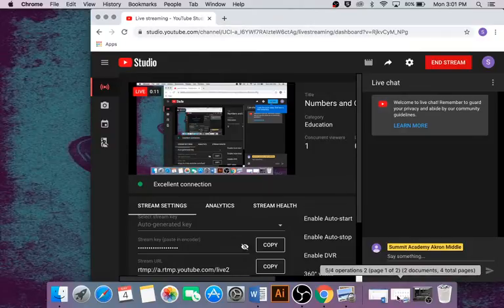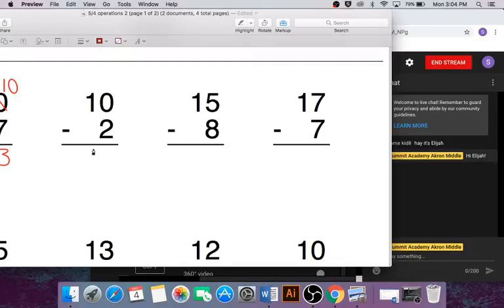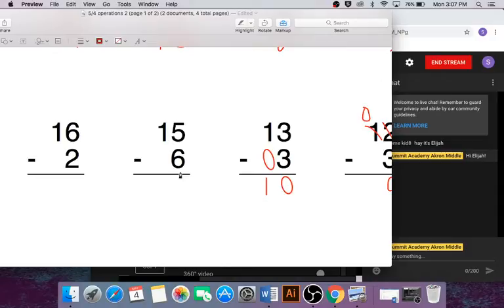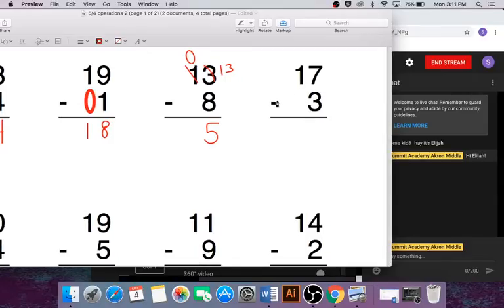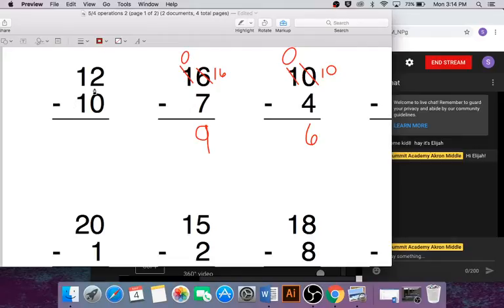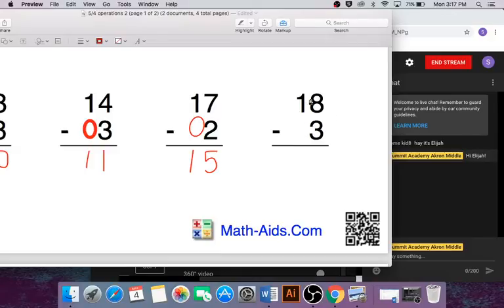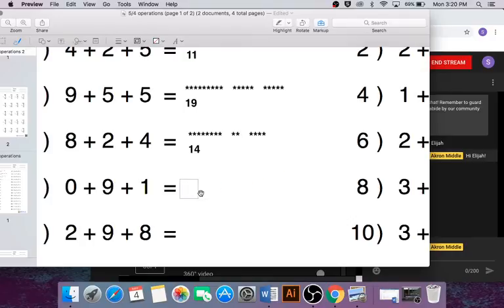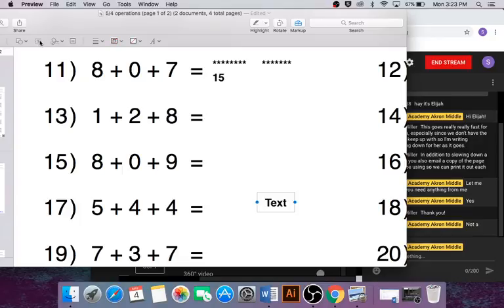Numbers and Operations